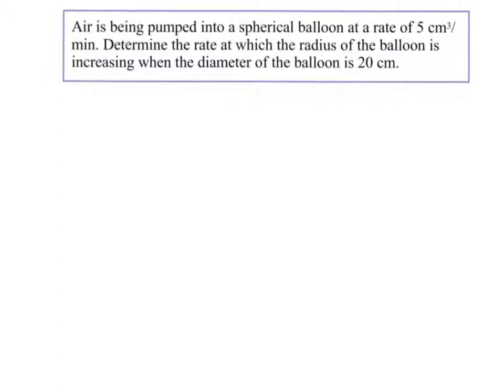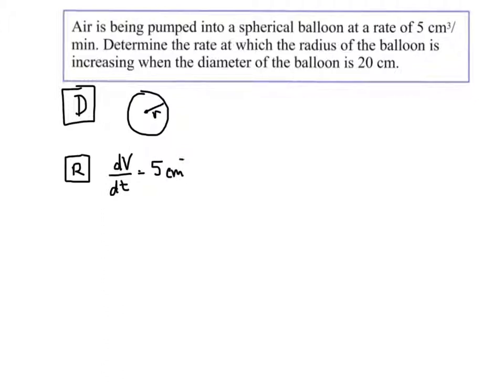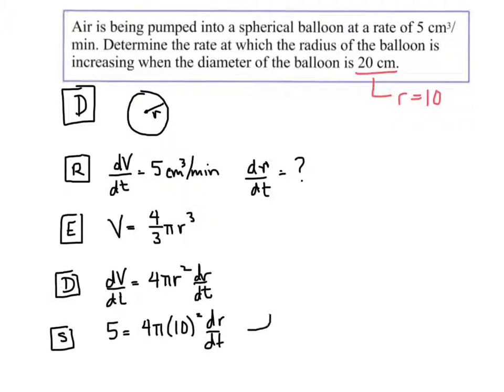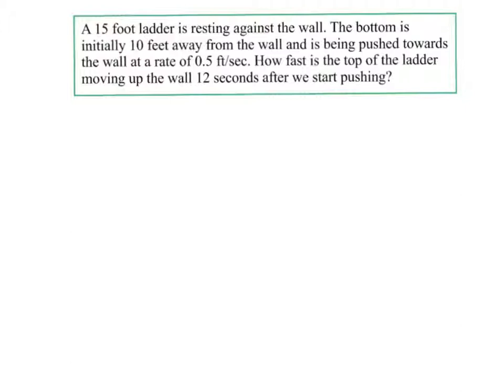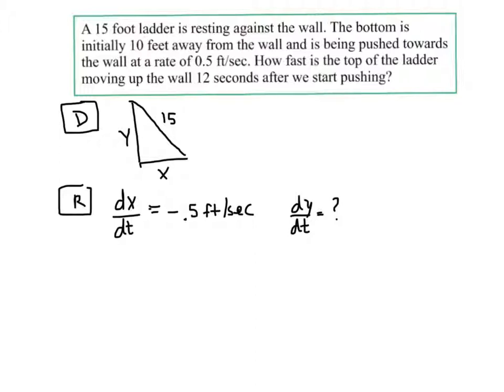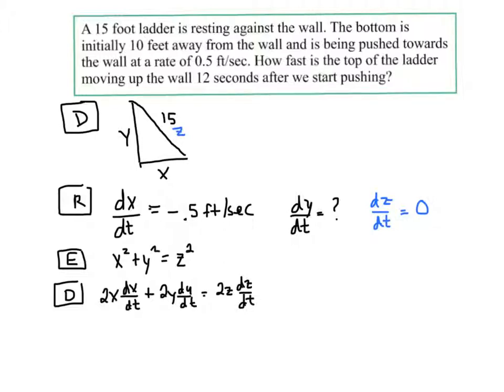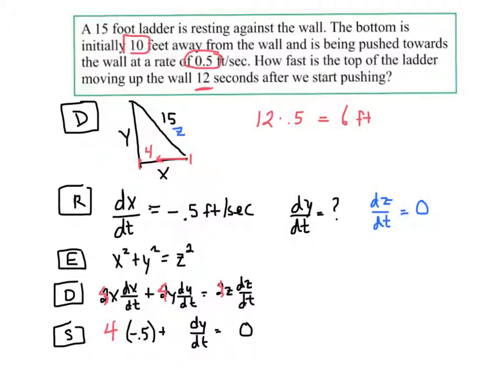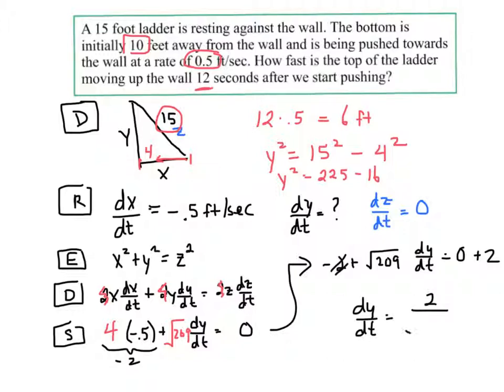Calculus Related Rates - Sphere, Ladder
0:00 Sphere
2:42 Ladder